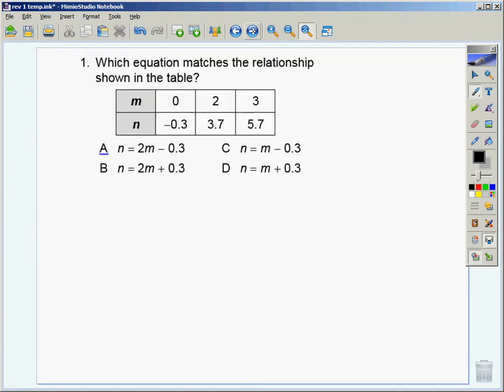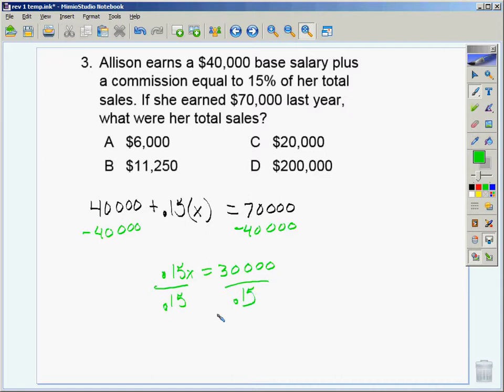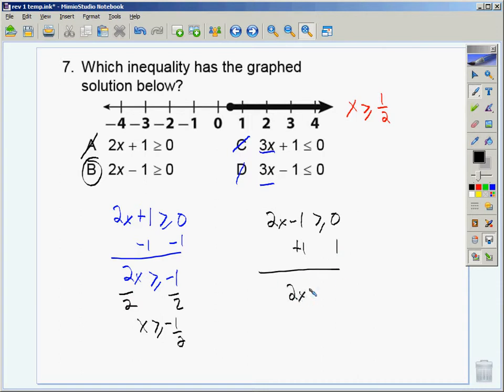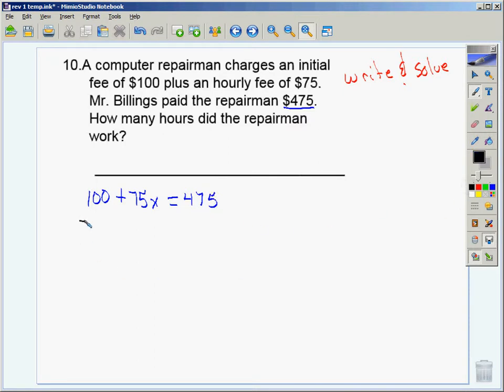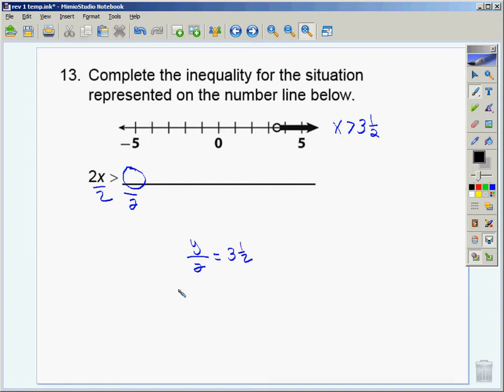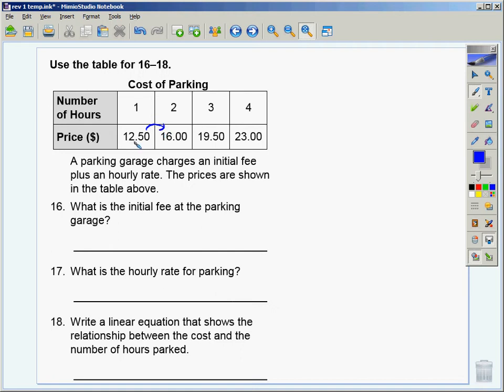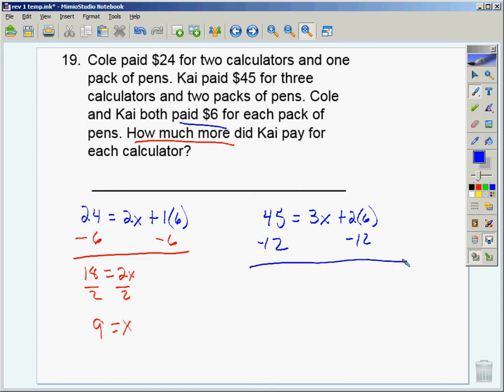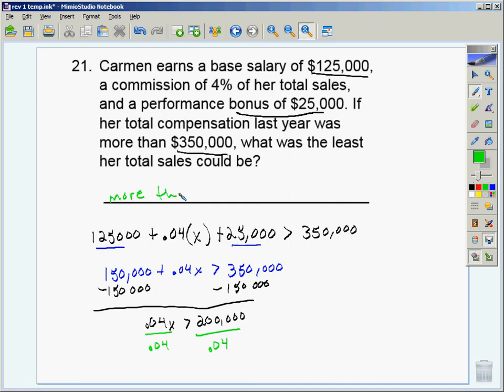review unit 1